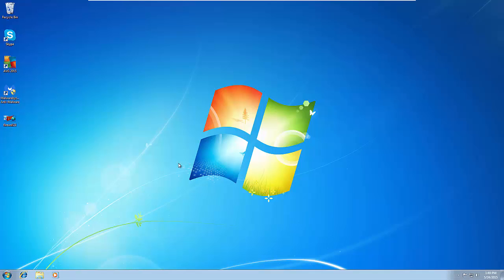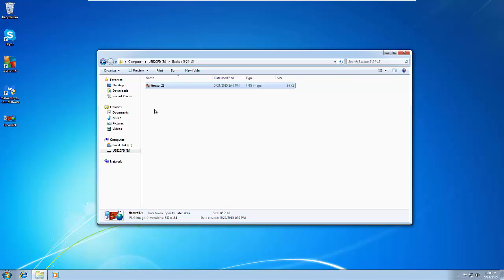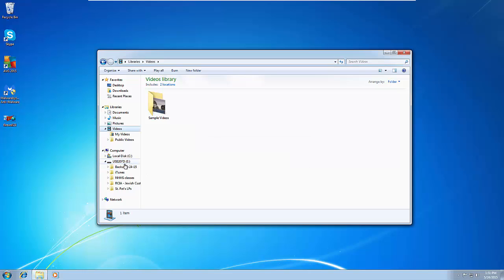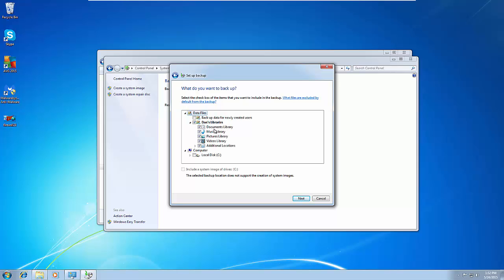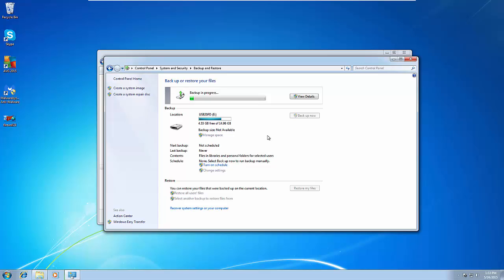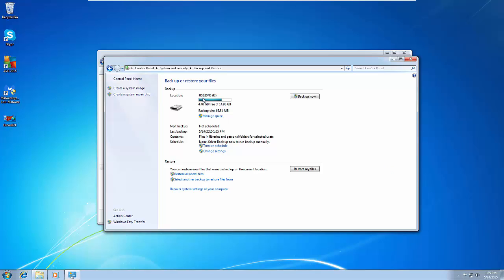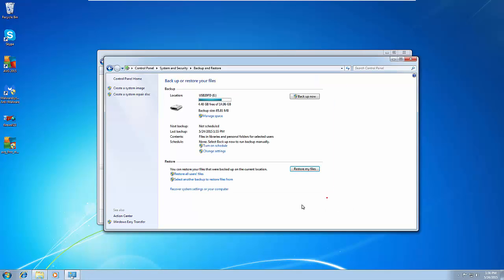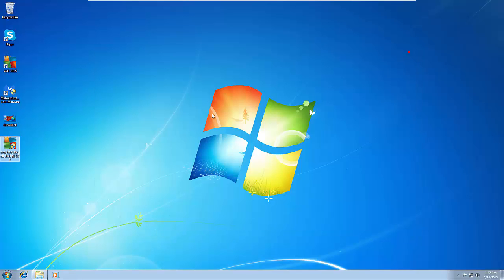Windows 7 ep 05 - Backups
How to create backups on Windows 7.  If you have any requests for a topic for a video, please comment has been discontinued as most people felt the videos were plenty